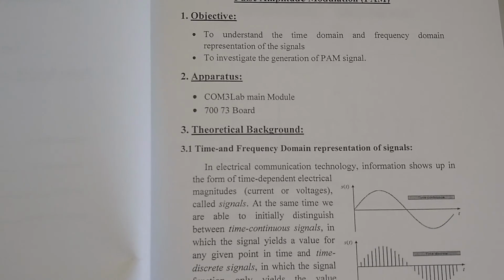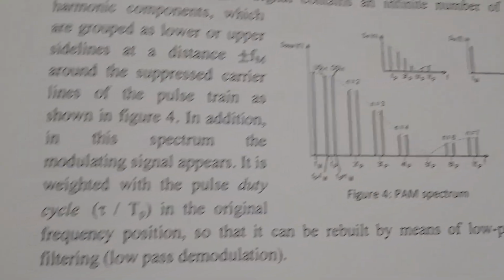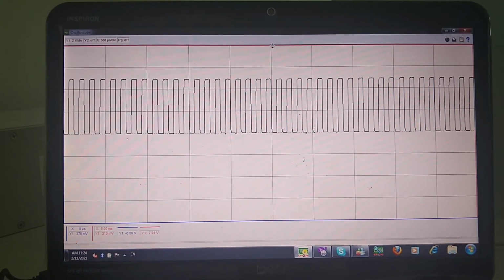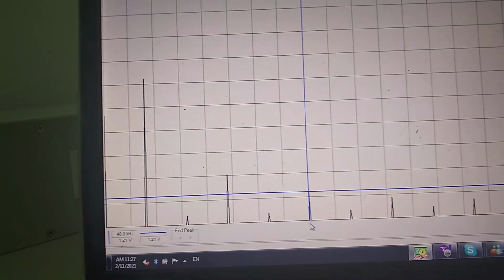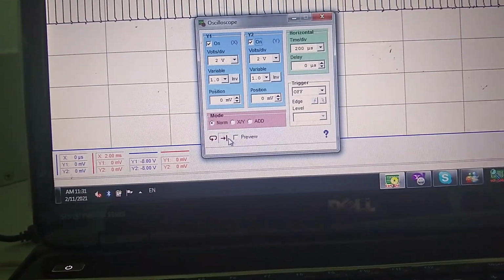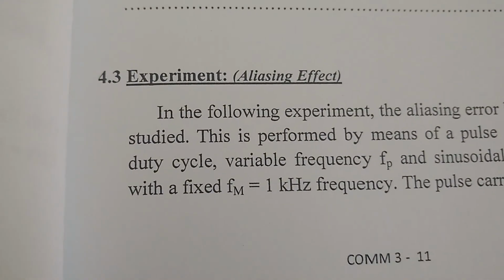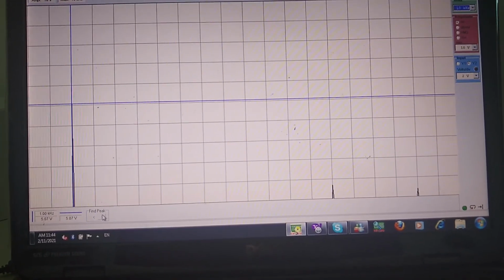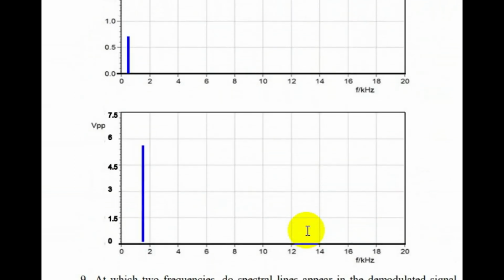Pulse Amplitude Modulation (PAM)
LAB EXPERIMENT Pulse Amplitude Modulation (PAM) on COM3Lab main Module